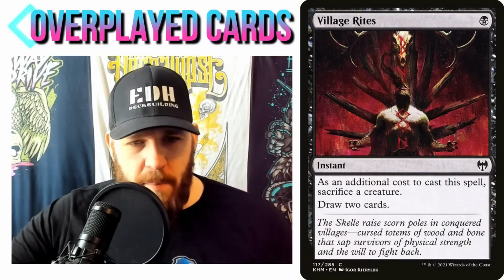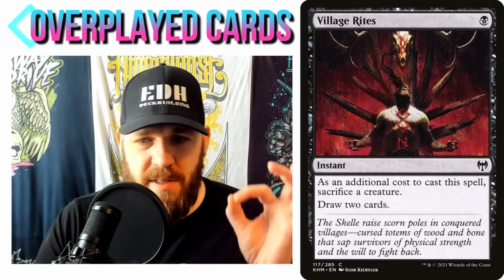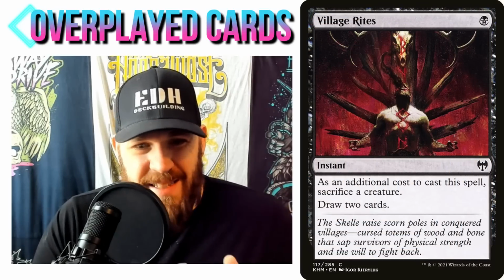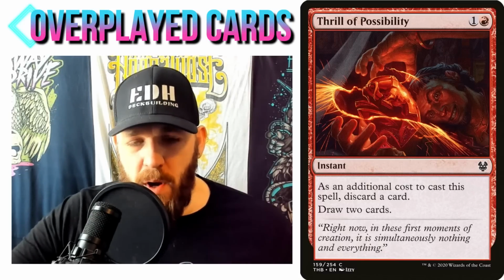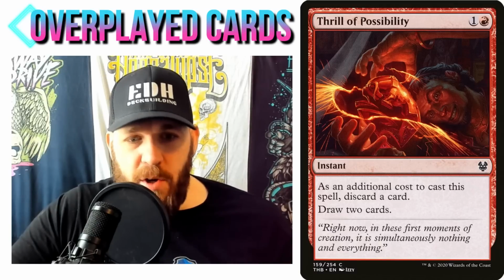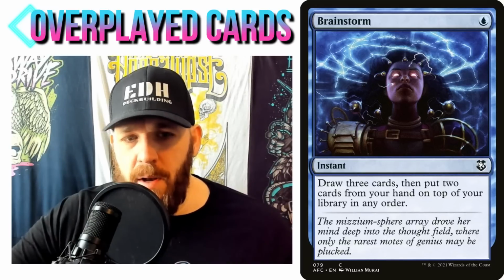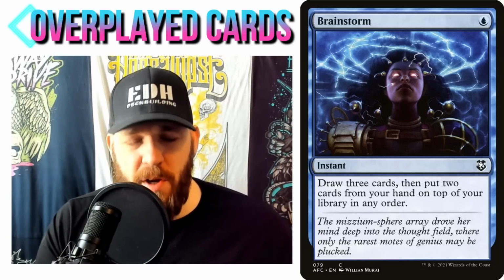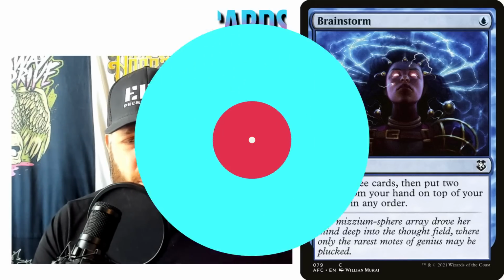3 Draw Spells That Are In Too Many Commander Decks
3 of the most popular draw spells in the commander format that I think should be in alot less decks.